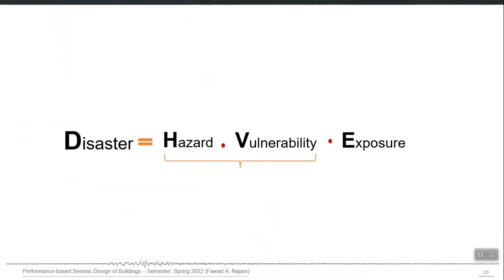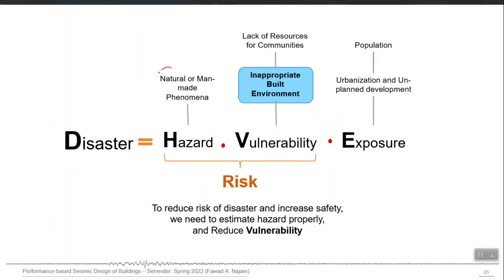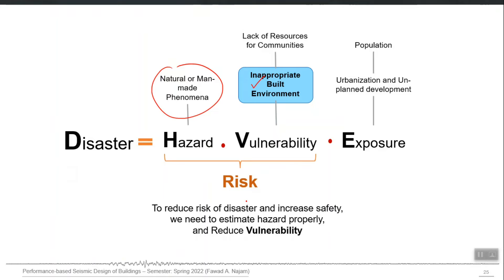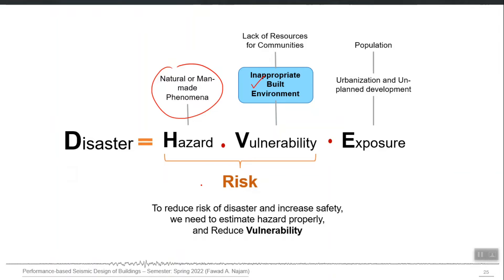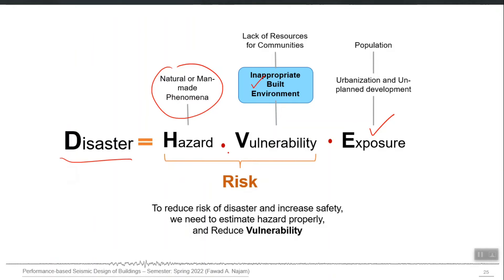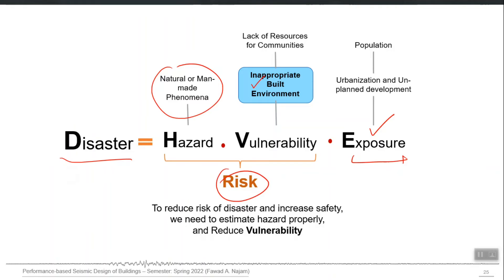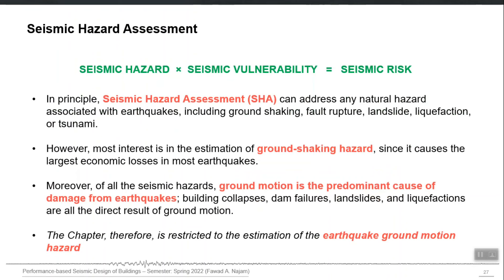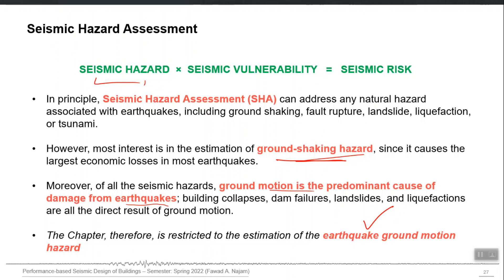20 - Difference between Hazard, Risk and Vulnerability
Difference between Hazard, Risk and Vulnerability